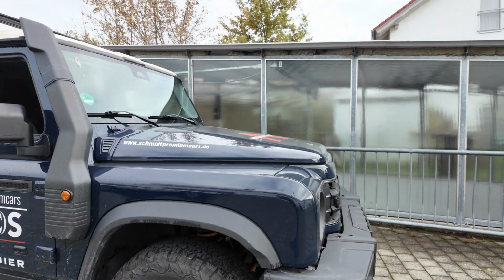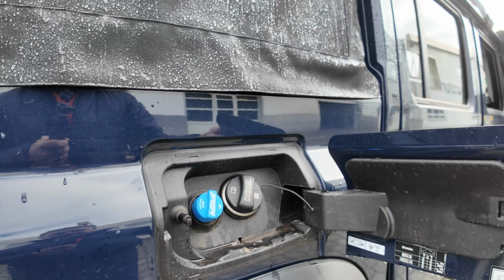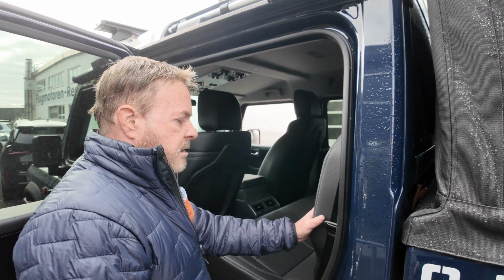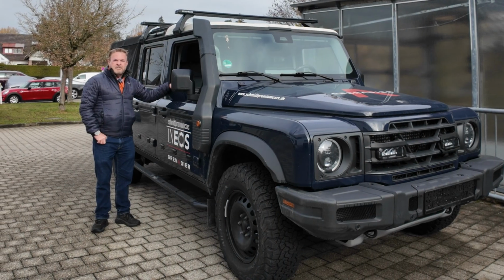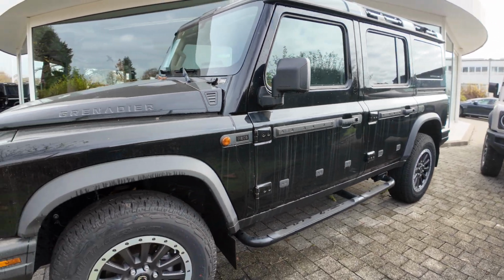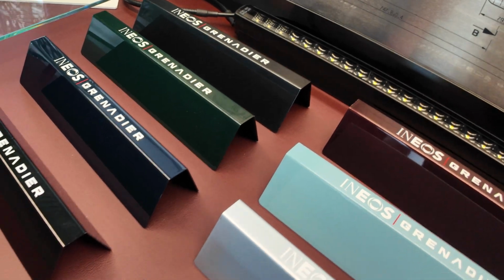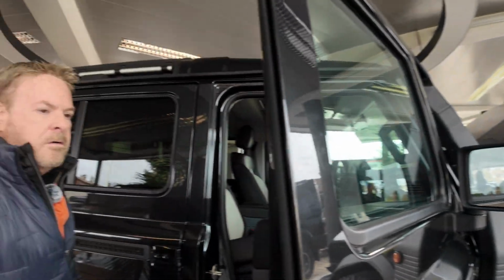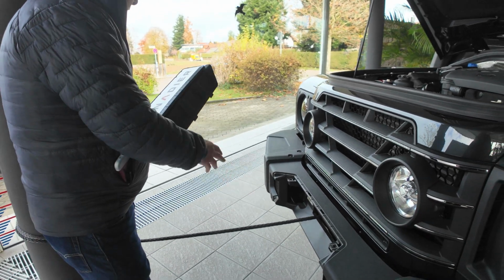I Visit an INEOS Grenadier Dealer in Germany - What's Different?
Greetings! In today's video I visit an INEOS Grenadier Dealer in Munich Germany while on my travels.  Find out what is similar to Auto Dealers U.S. (or your country) and what is different.

Special thanks to Schmidt Premium Cars in Munich for allowing me to visit and record today's visit!

00:00 Intro
00:57 Surprise 1
07:13 A Look at the Other Grenadiers
09:28 A Look at Color Samples
11:17 A Few Accessories